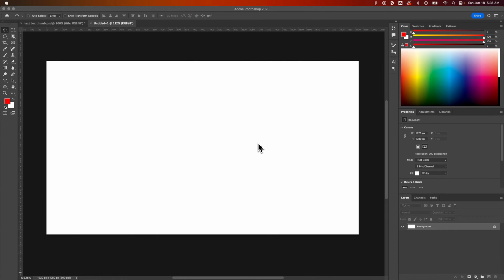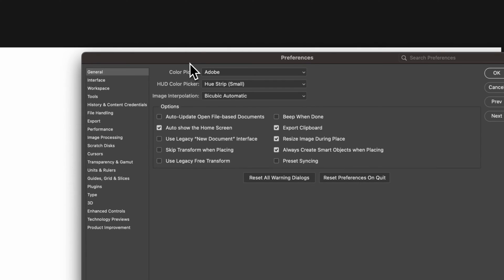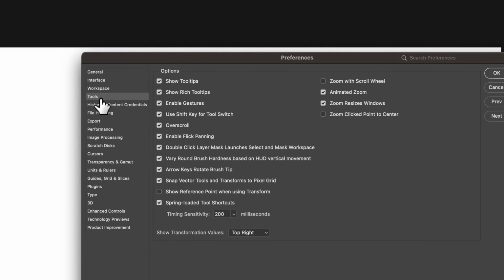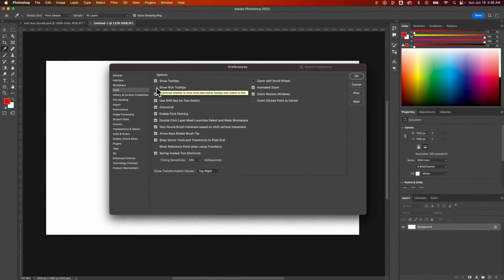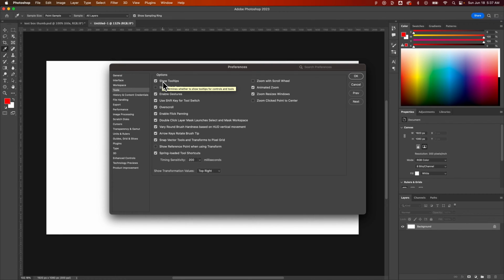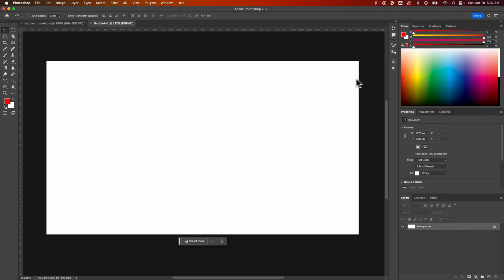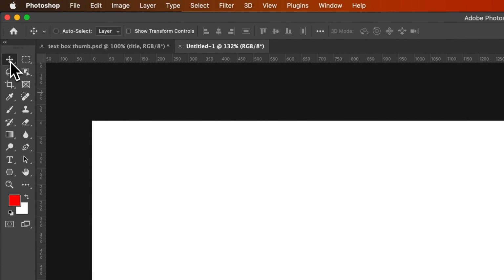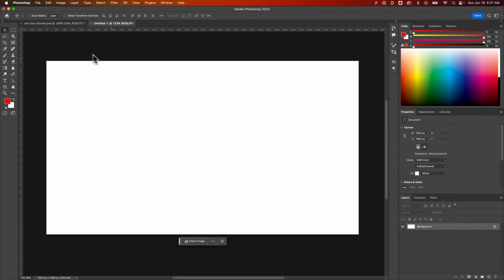How to Turn Off Rich Tooltips in Photoshop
In this Photoshop tutorial, learn how to turn off rich tooltips in Photoshop. Yes, those annoying giant video popups on every tool... you can turn those off.